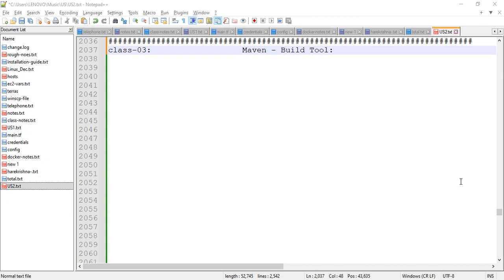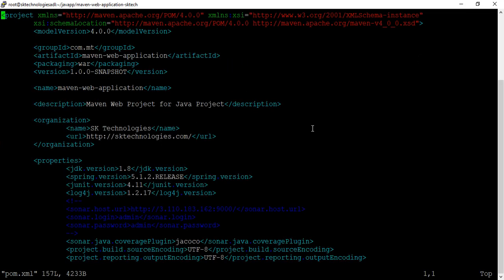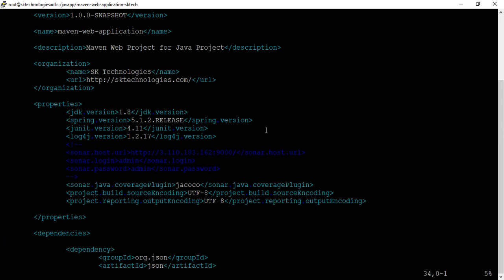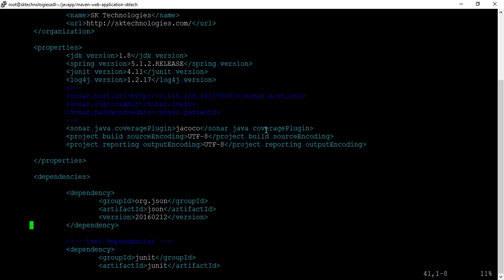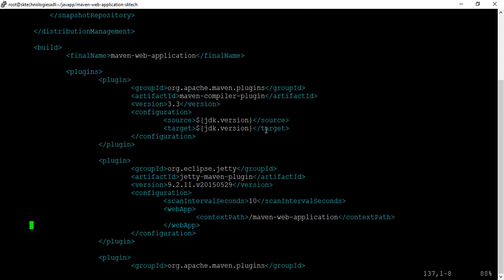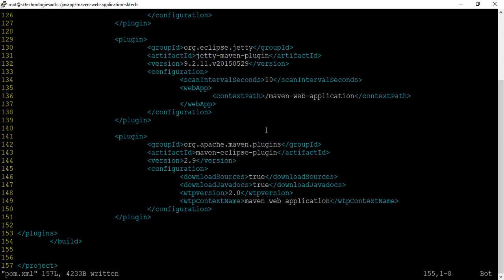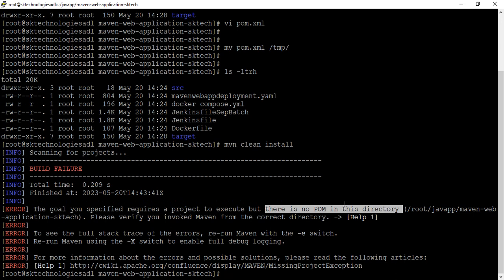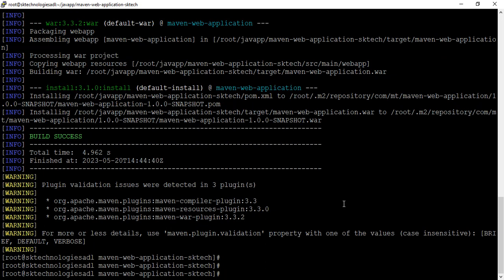Maven class 04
class-03:     Maven - Build Tool:

 Java  - POM.xml